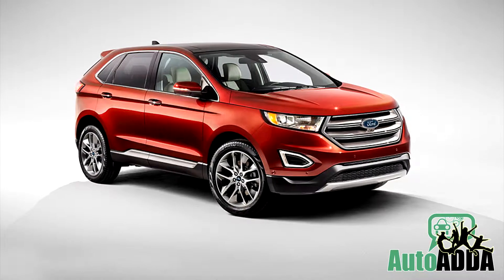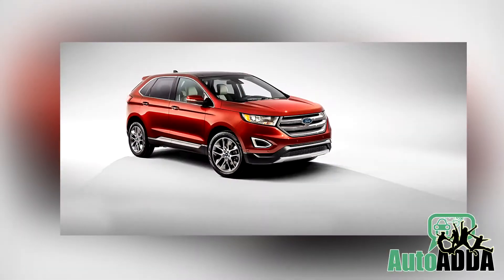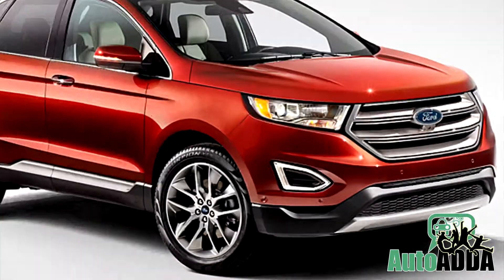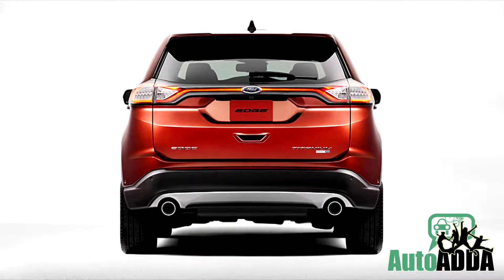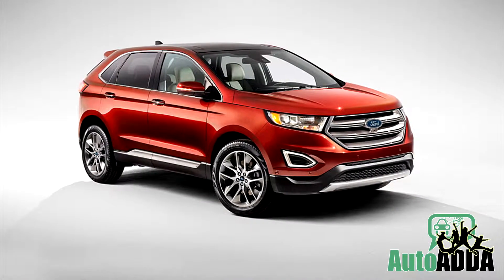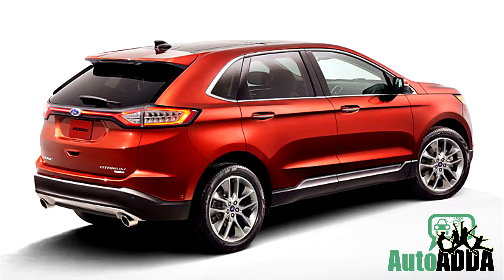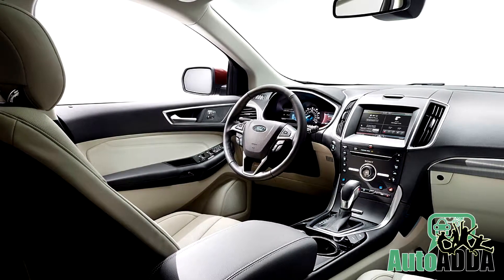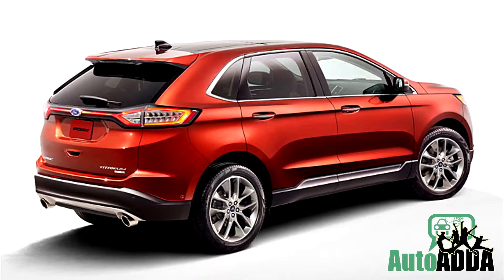2015 Ford Edge Revealed | Take A Look !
Reportedly, Ford revealed the new Edge to counter other SUVs in the range of Audi Q5, Volvo XC60 and such. However, the second generation Edge is done with great styling cues like a beefy front grille, LED headlamps, and the most stylish side profiles. Even the tail lamps are led to be futuristic - and both of the units look connected with a crease being pestered by Ford's logo in between.
Battle of crossover and the big SUVs had reached the Ford's desk on a very serious note, and so the engine varies with numerous options for ultimate flexibility.
Overall, the exterior was filled with plenty of attractions, where "interior gets roomier and airy". The number of features and the new technology deployed is set to care of all the needs for the Ford Crossover when it will be launched in late 2015.